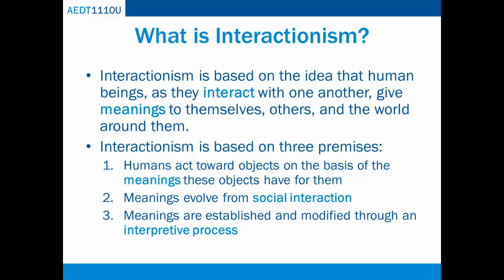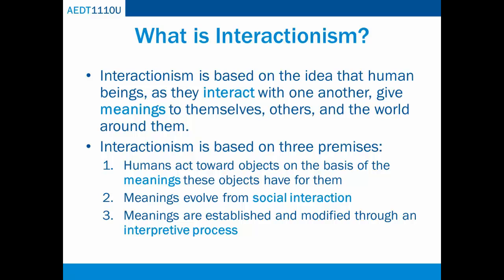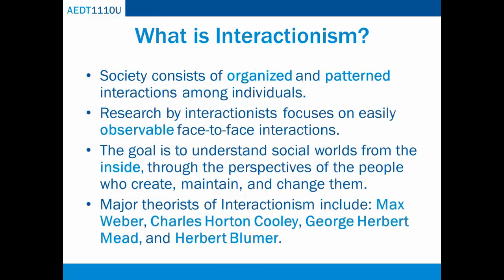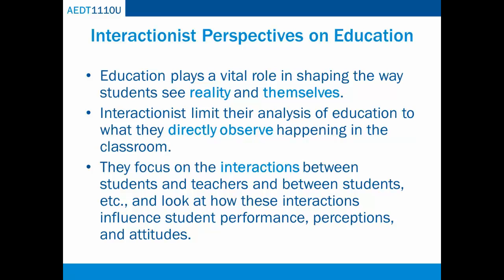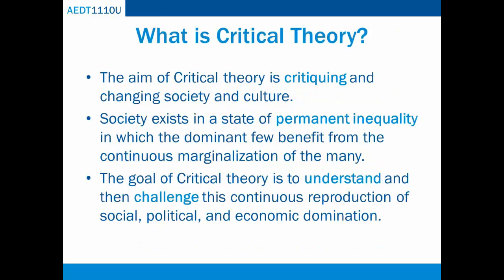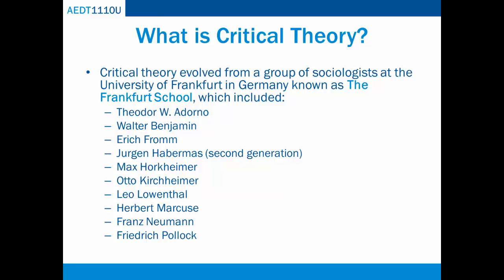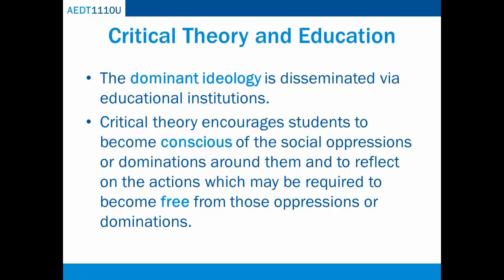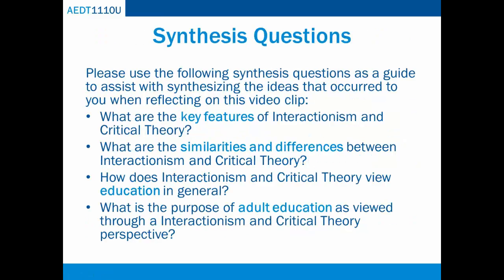2.3 Interactionist and Critical Perspectives of Adult Education